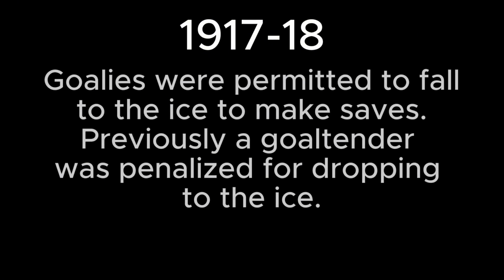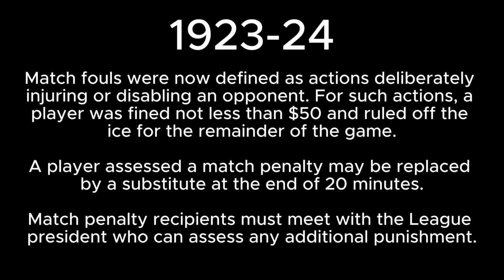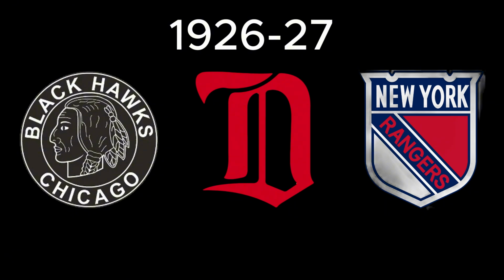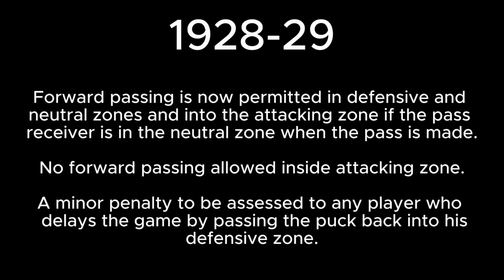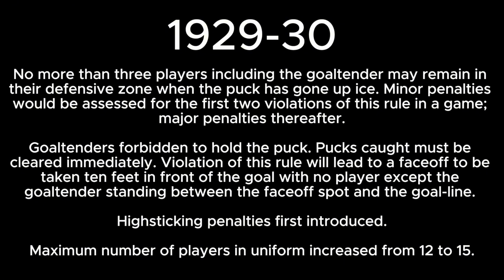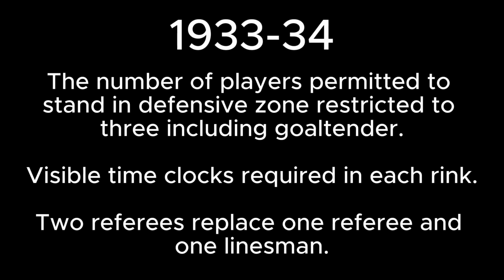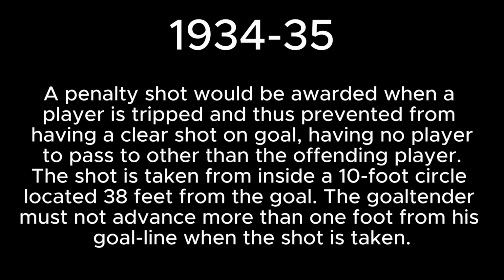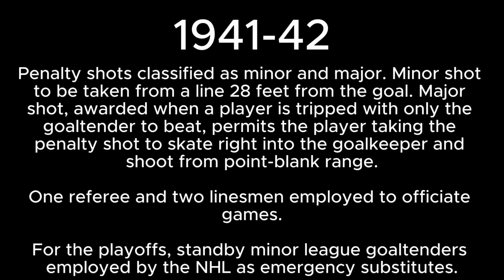The Early Years of the NHL in 12 and a Half Minutes (1917-1942)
History Lesson Time: Hockey and the NHL. The early years from the first NHL teams to the first expansions to the first that folded along the way. The evolution of hockey rules from major to minor. From penalties to blue lines to goalie equipment, this video will try and give you a retrospective to a time where hockey was still in it's infancy and slowly built into the modern sport we all love today.